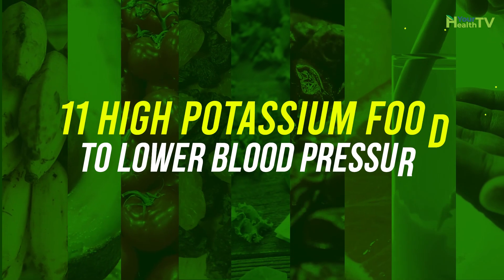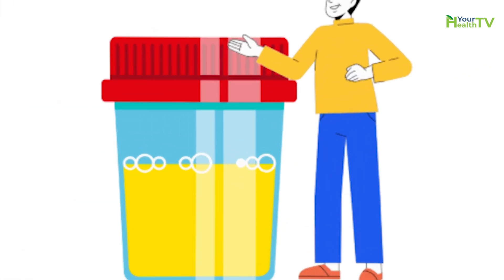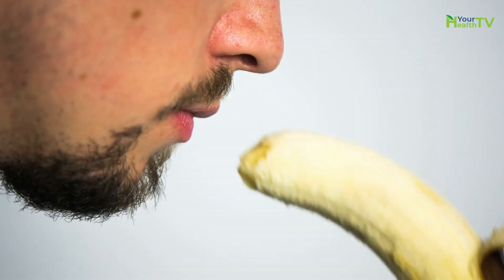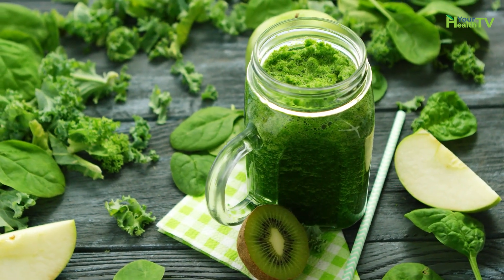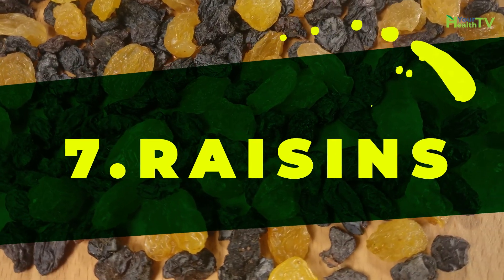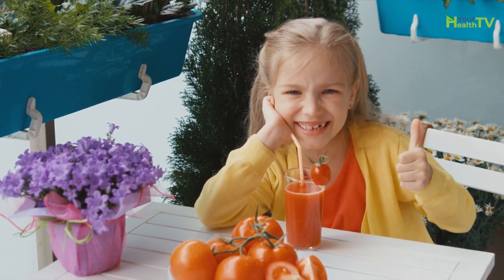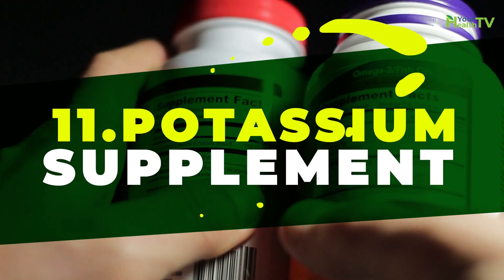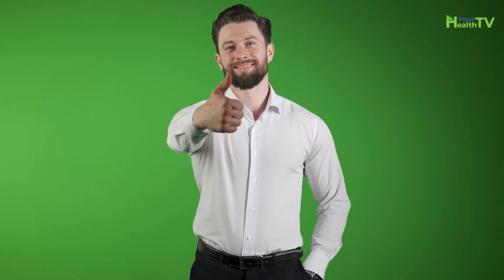11 PROVEN Potassium Rich Foods to Lower Blood Pressure (High Potassium foods)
If you have high blood pressure it is a good idea to eat potassium-rich foods. This is because Potassium and blood pressure have an inverse relationship to one another. An ideal high blood pressure diet will include a lot of high potassium food. In order to help you with that, we have compiled a list of 11 proven potassium-rich food that can lower or reduce your blood pressure.